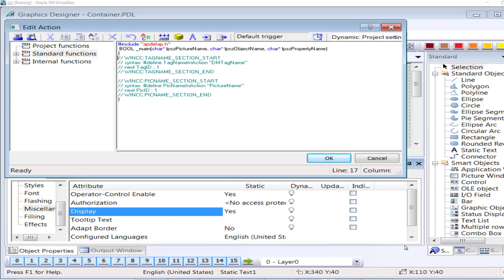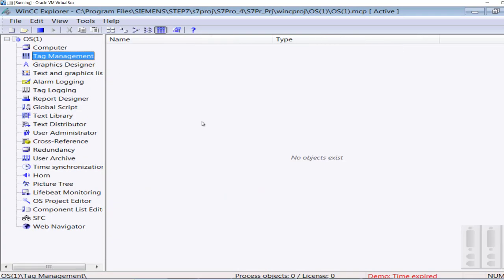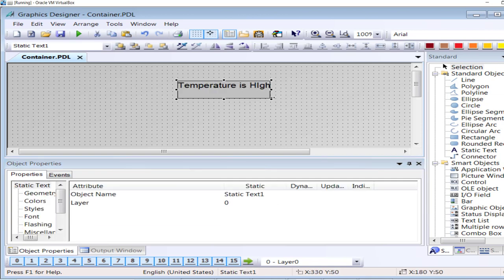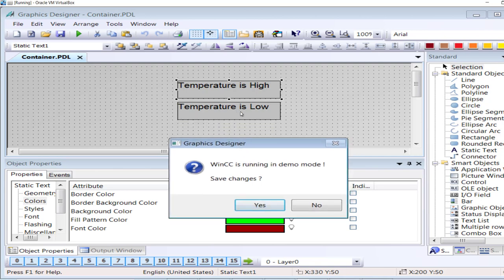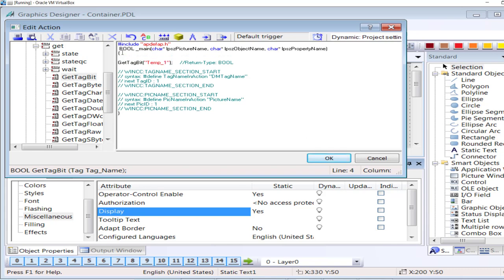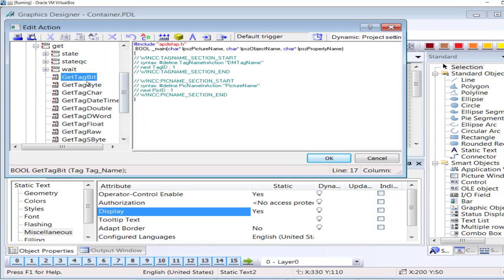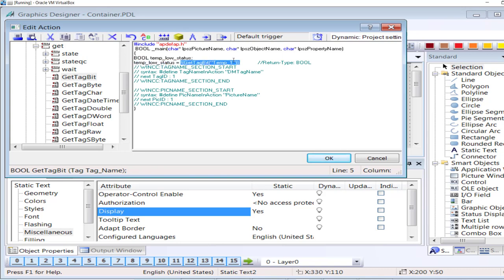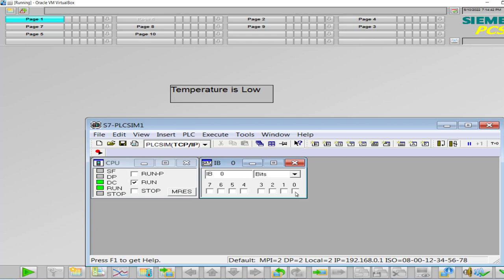WinCC C Script - Get Tag Bit Function | PCS7 Training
Scripting - both in C language and VB is the integral part of SIMATIC PCS7 and WinCC Scada. It is the very powerful tool to unlock the immense capabilities of PCS7 DCS.
Its library has hundreds of functions. In this video i have explained the very basic function i.e GetTagBit. Using this function, any bit from PLC logic or hardware can be manipulated. After reading any digital bit, we can trigger events based on our choice.
The video has the demo of displaying certain text on the HMI while looking at the tag status.